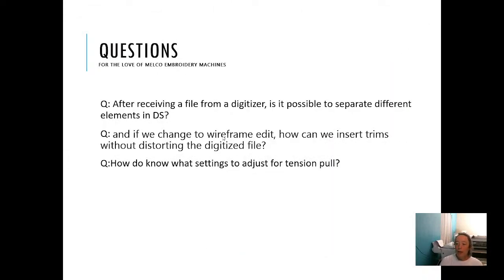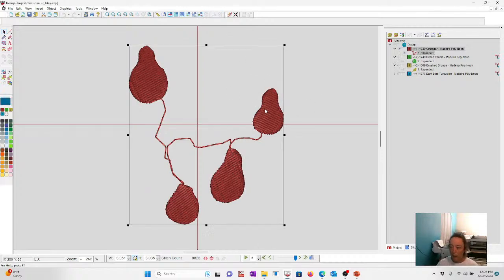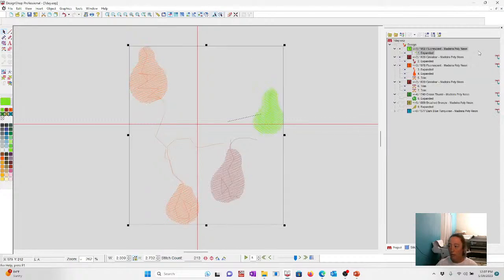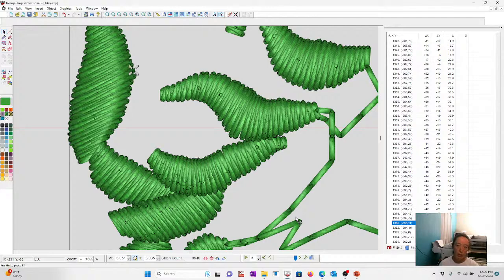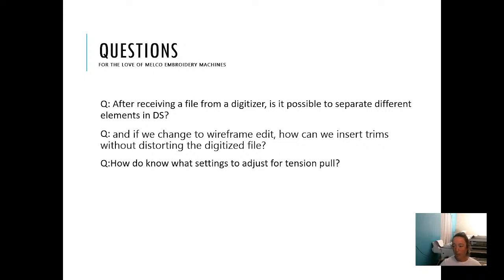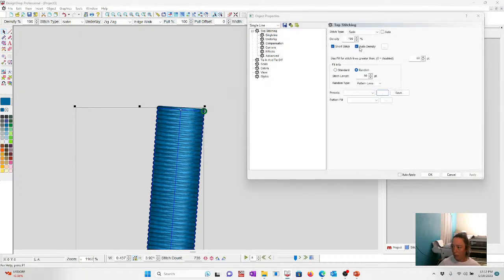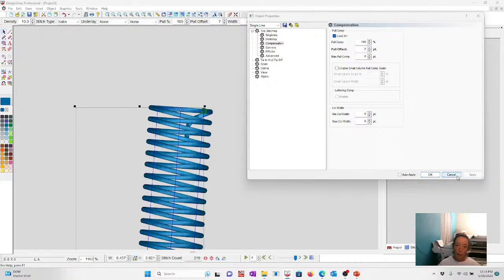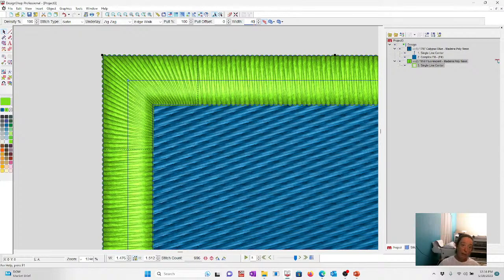DesignShop Talk 5/19/2023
00:00 Intro
01:40 Separating design elements
07:50 Inserting Trims
08:43 Adjusting settings for tension
12:59 Adjusting overlap